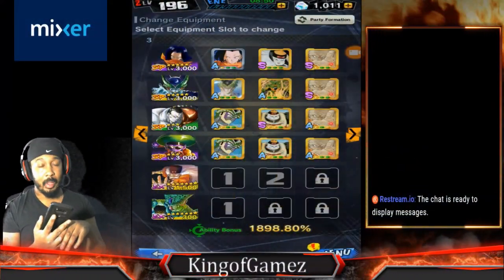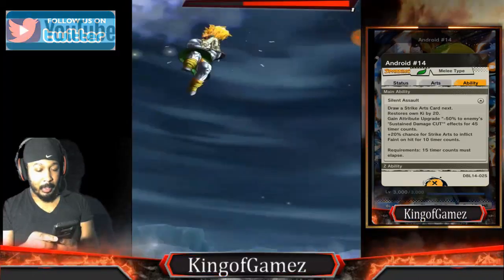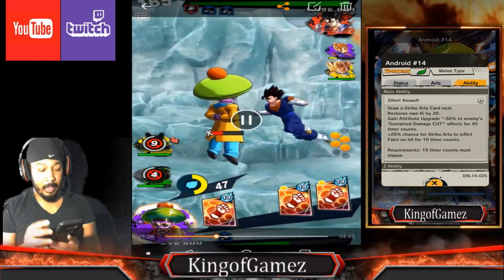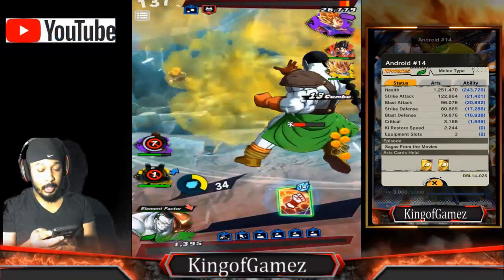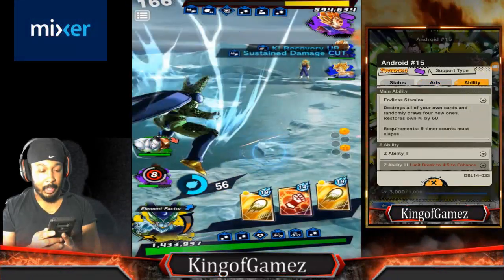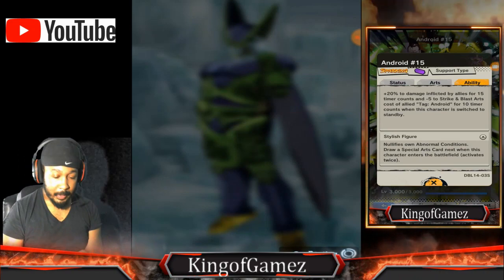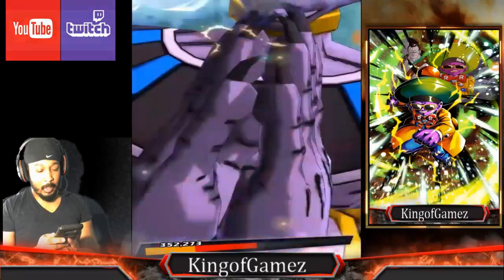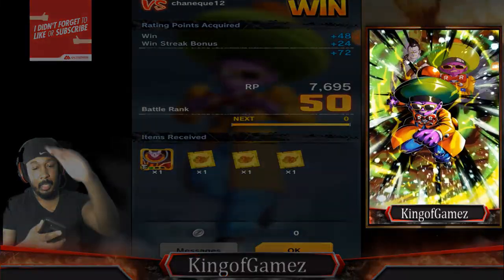😱 Android 14 and 15 598% Showcase | Dragon Ball Legends